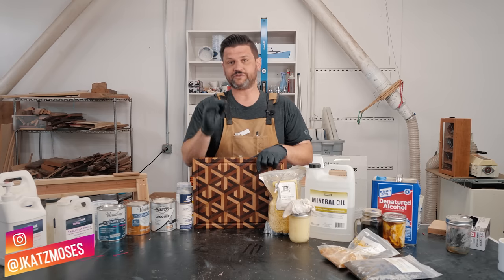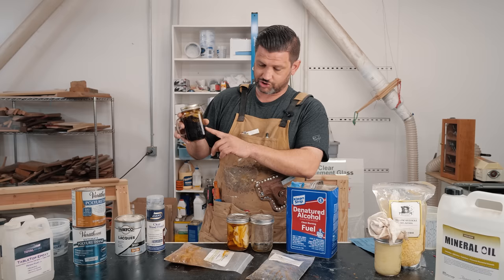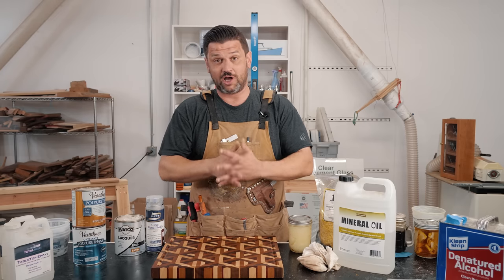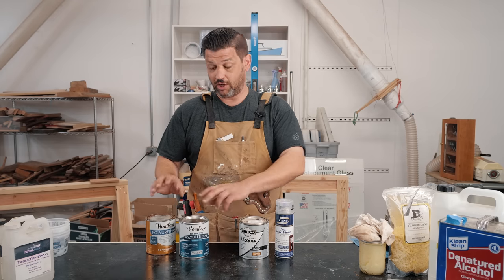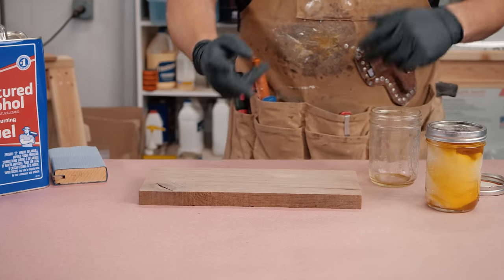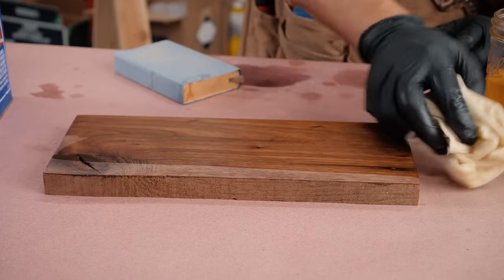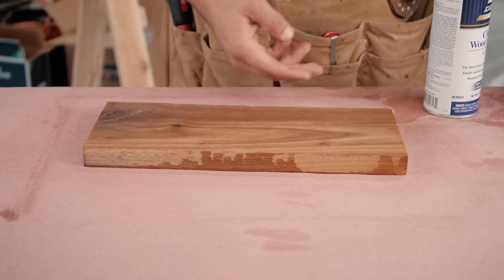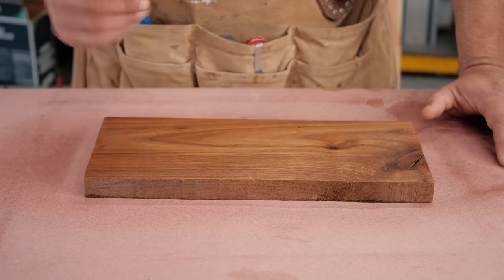My 4 Favorite Finishes and How to Apply Them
How to Apply Starts at 8:50
Get the K-M Magnetic Dovetail Jig and K-M Stop Block
This week's woodworking skill builder is a lesson about finishes and how to apply them. I talk about the pros and cons of my favorite finishes and why/how I use them. Let me know what you'd like to see next. Cheers!
Tool links and things I talk about in this video:
Get the K-M Magnetic Dovetail Jig, Shirts and K-M Stop Block
Shellac Flakes (Blonde)
Bee's Wax:https: //amzn.to/30K70EE
Mineral Oil
HVLP Set (only $89)
Tools I love:
5 Minute Epoxy
Camera Gear:
Lumix GH5-s and main lens
30mm Macro Lens
15mm Lens
50mm Lens I use for product shots
Lav Microphone
2nd CAMERA Canon 70d
24MM Wide Angle/Macro Lens
50MM f/1.8 for those tight shots
10-18mm Lens for the wide shots